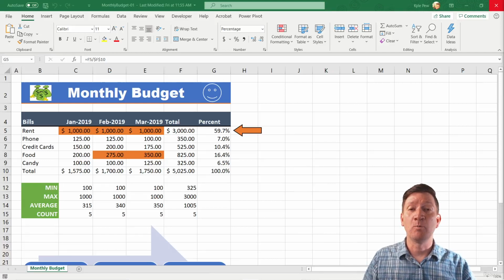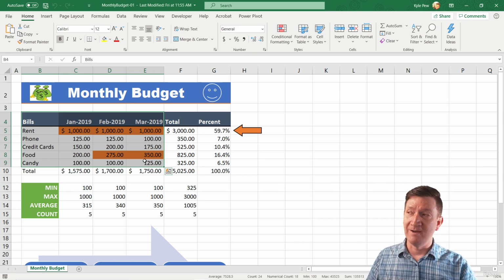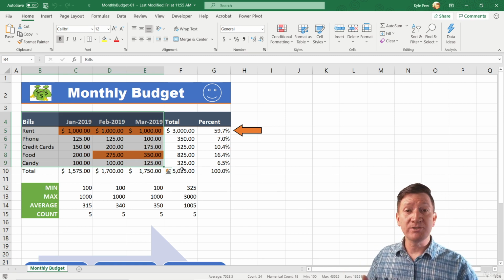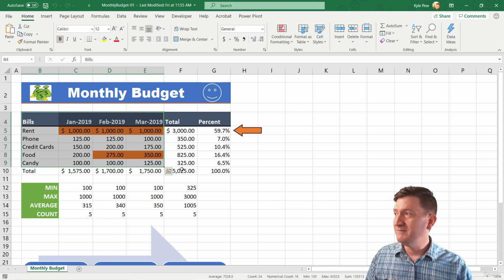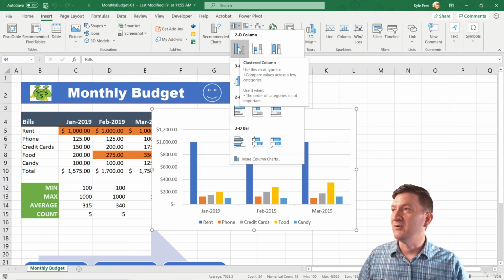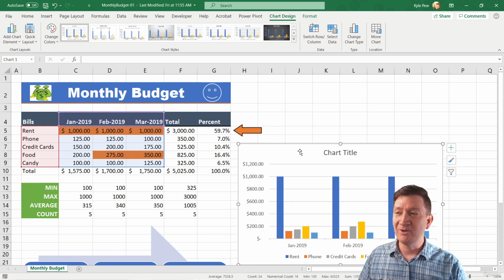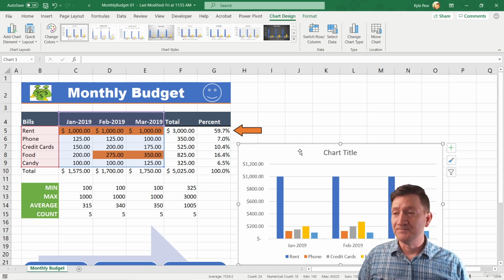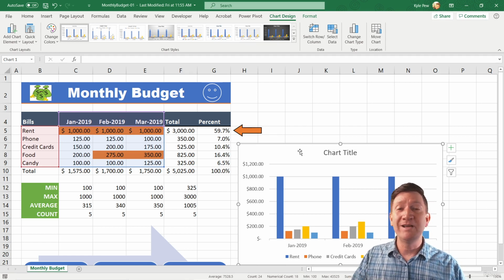Creating an Excel Column Chart - Creating Basic Charts in Excel